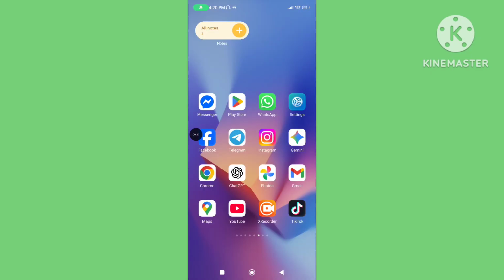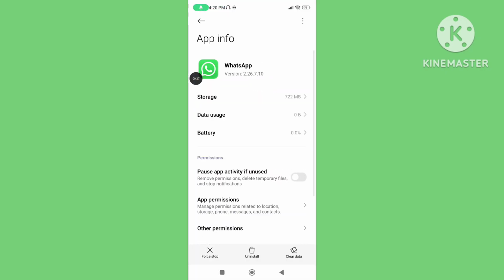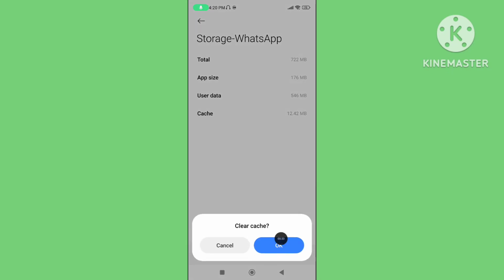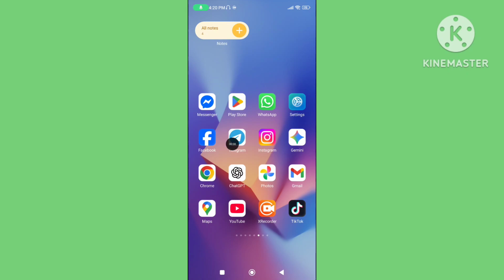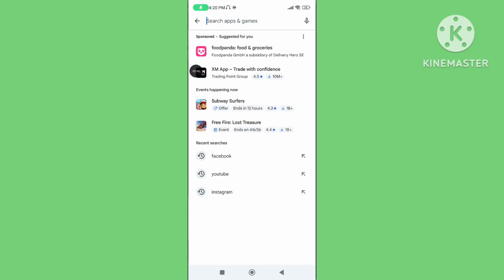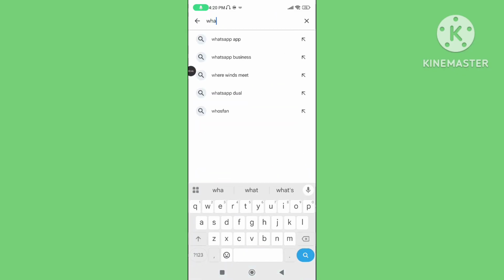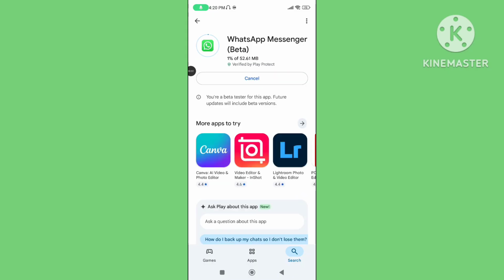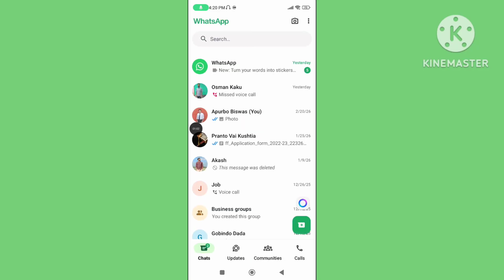How To Fix This Version Of WhatsApp Has Been Expired Problem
How to fix this version of WhatsApp has been expired problem. Update WhatsApp this version or WhatsApp has been expired please go to the app store to update it. How to solve this version of WhatsApp has been expired problem. Fix this version of WhatsApp has been expired problem. This version of WhatsApp has been expired problem fix.